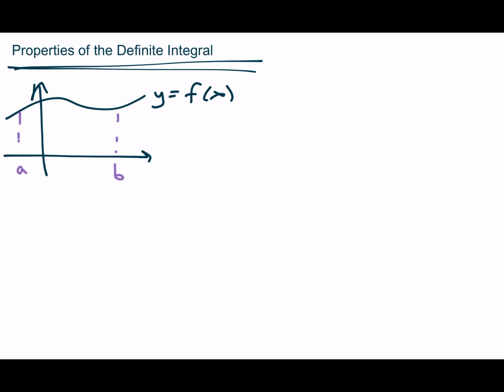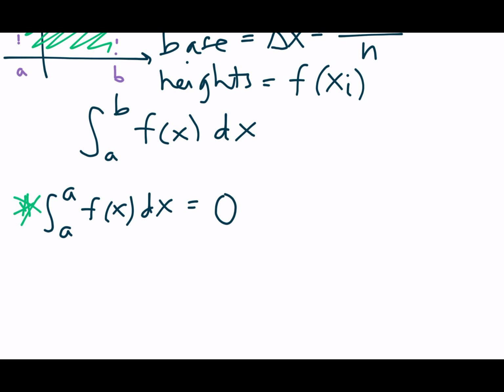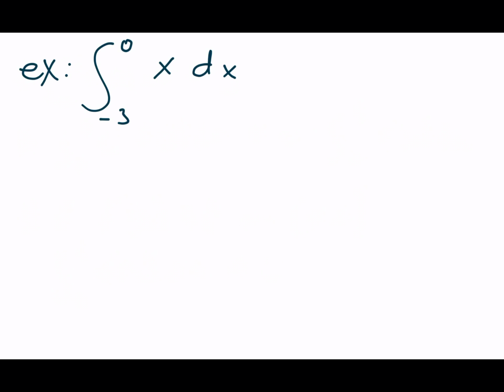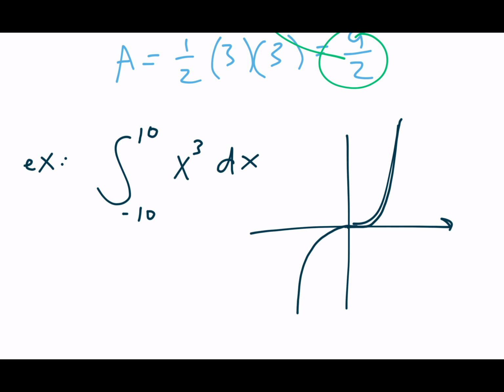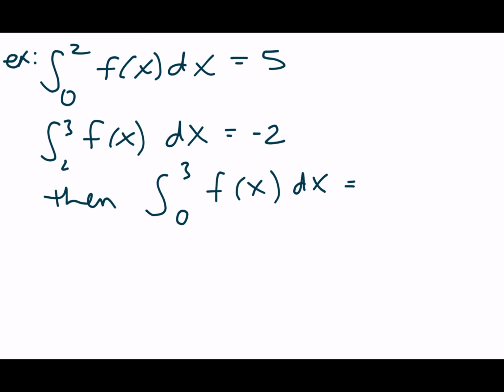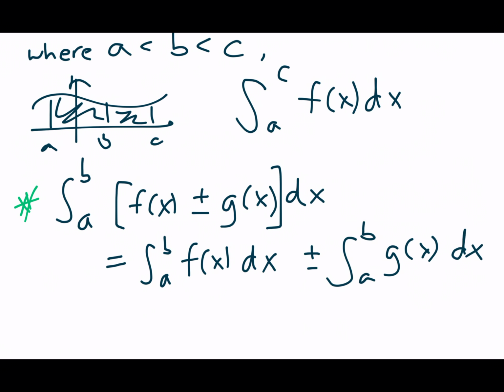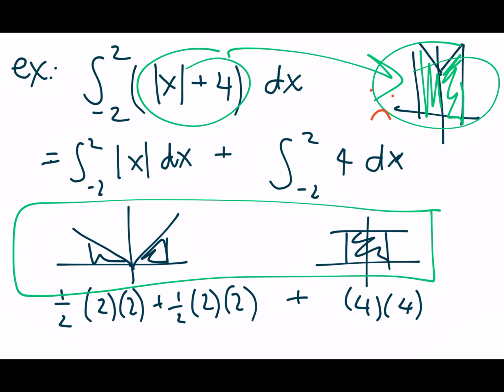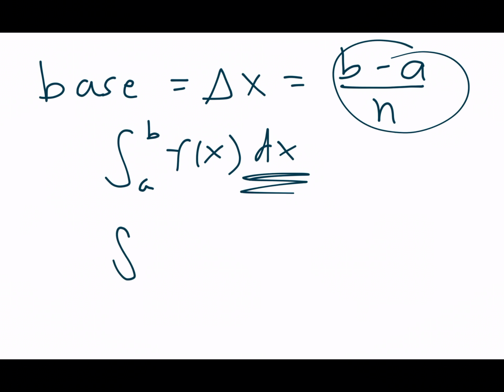Properties of the Definite Integral